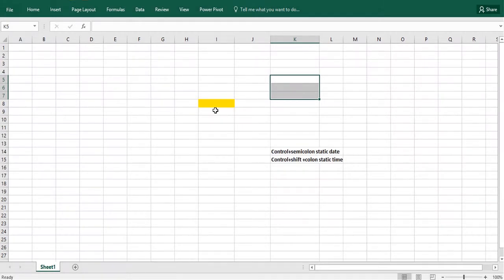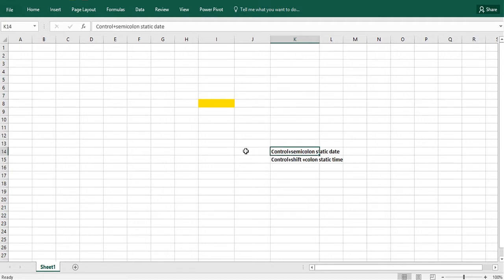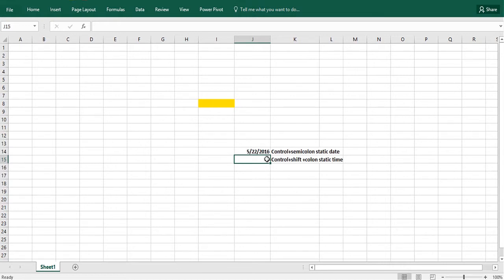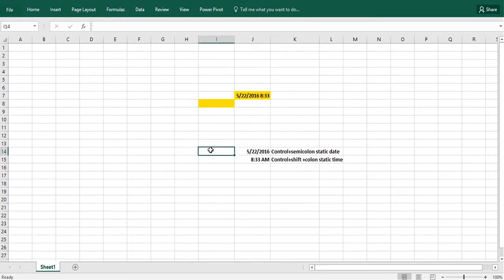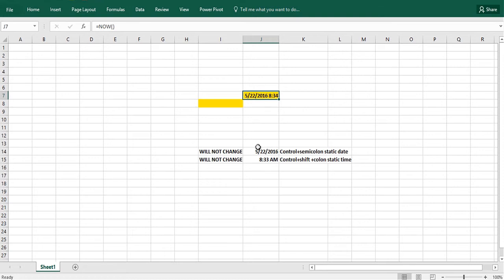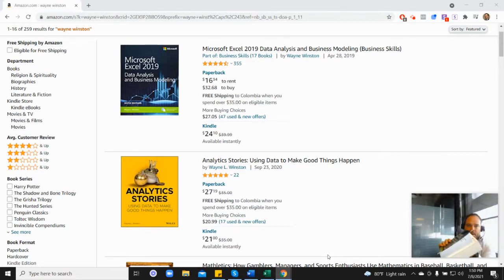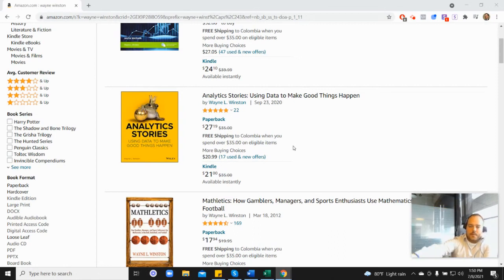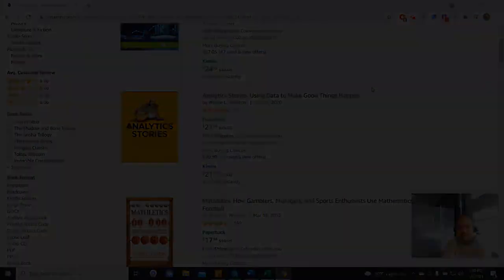How To Put In A Static Date and Time In Excel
Harvard asked him to create their course and Microsoft asked him to write their book. In this video, Dr. Winston discusses how to put in a static date and time in Excel. A static value in an Excel worksheet is one that doesn't change when a formula or worksheet is recalculated or opened.

To follow along to this video with the file, you can download the file here: